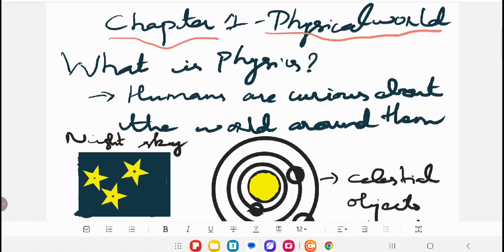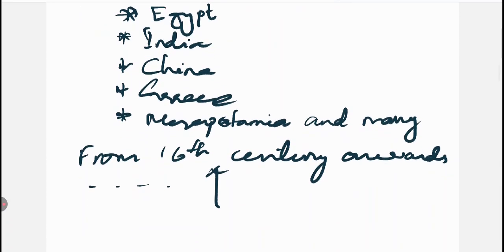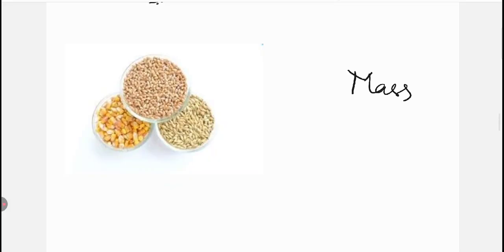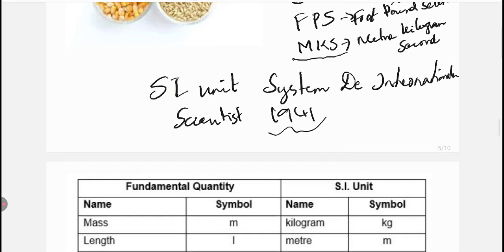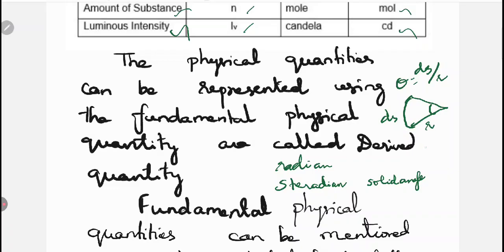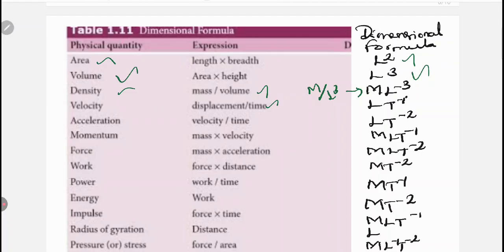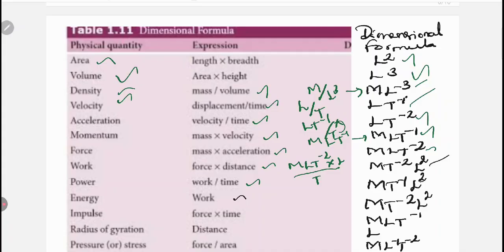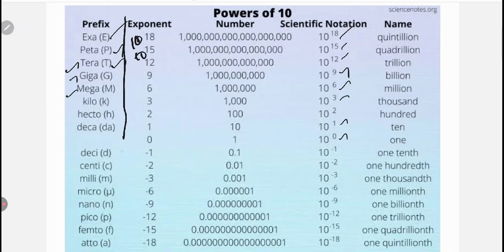Measurement and units l lecture 1l plus one